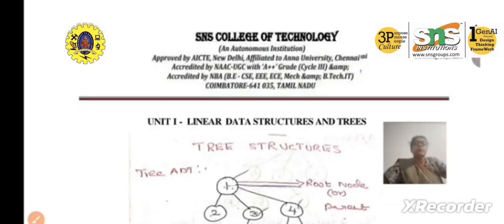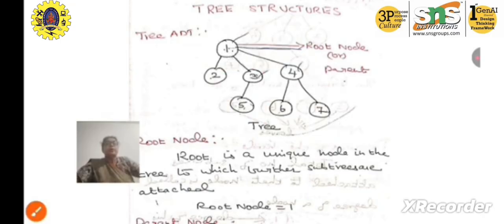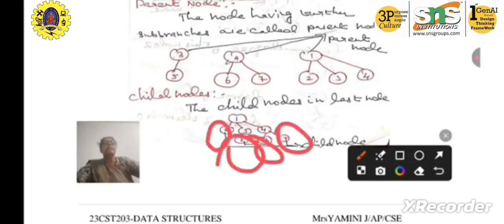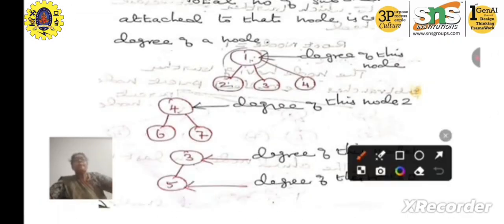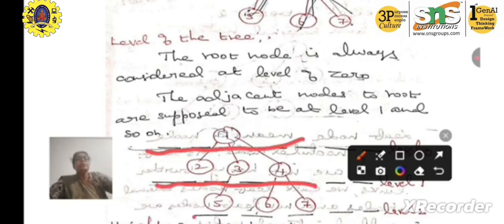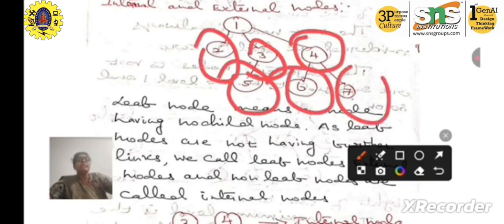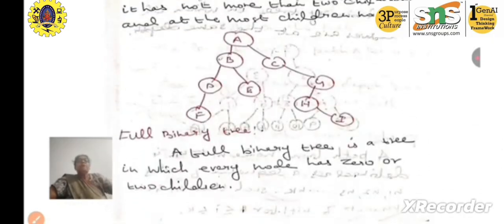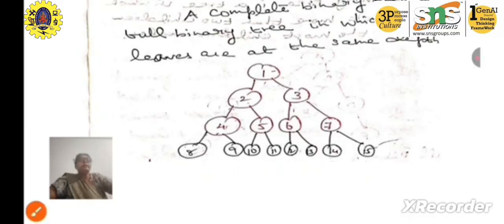Tree ADT | Data Structures | SNS Institutions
A Tree Abstract Data Type (ADT) is a widely used non-linear data structure that represents hierarchical relationships among elements. Unlike linear structures such as arrays, stacks, or queues, a tree organizes data in a parent-child relationship, making it efficient for representing hierarchies like organizational charts, file systems, or XML documents.

A tree consists of nodes connected by edges. The topmost node is called the root, and every other node descends from it. Each node may have zero or more children, while nodes without children are called leaf nodes. Nodes that share the same parent are referred to as siblings, and the height of a tree is defined as the length of the longest path from the root to a leaf.